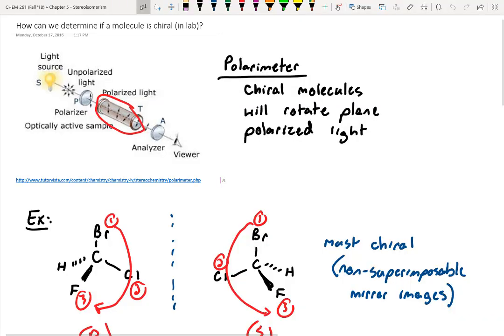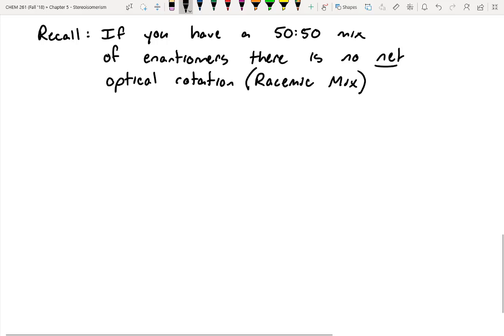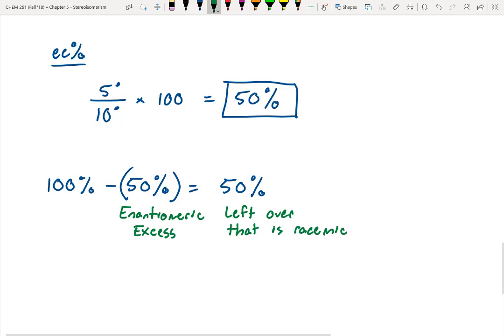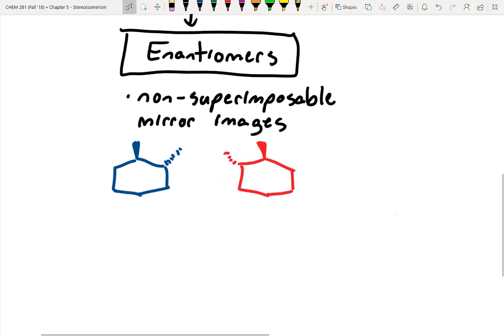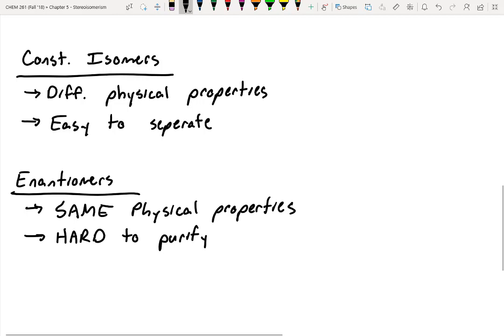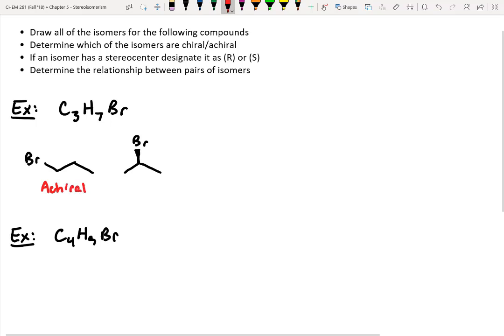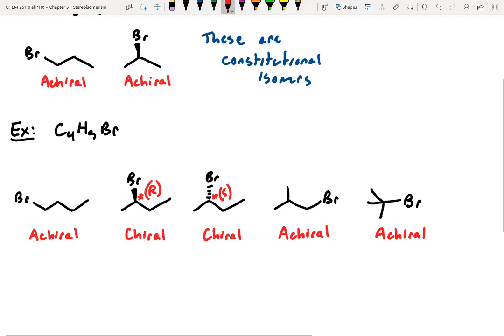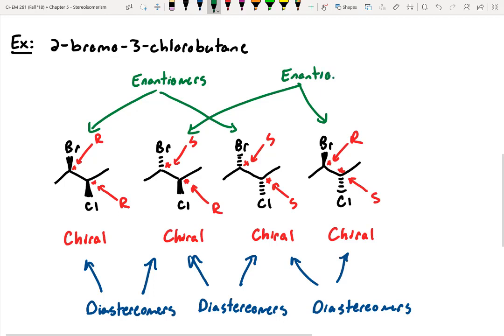CHEM 261 Optical Rotation and Introduction to Stereoisomerism